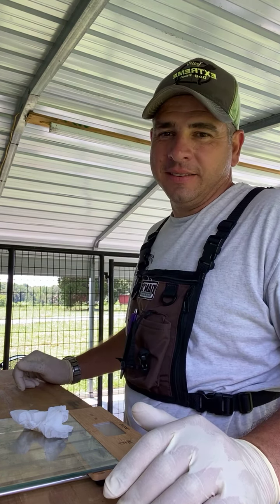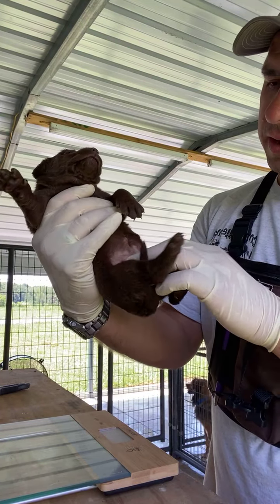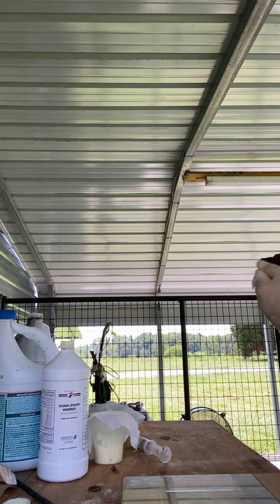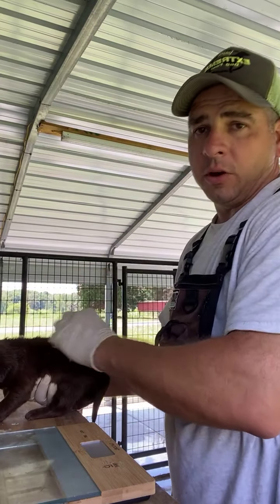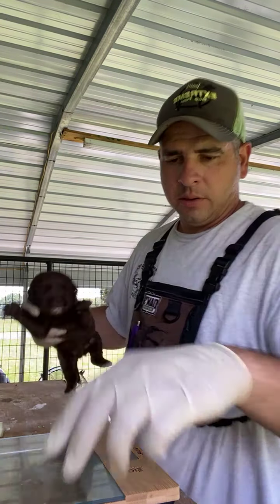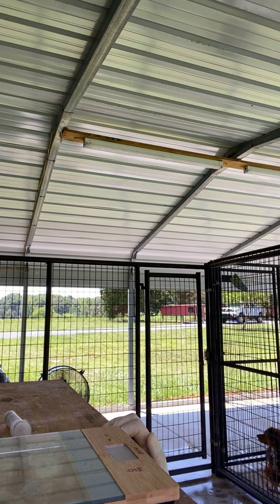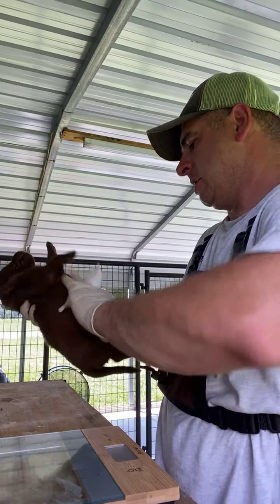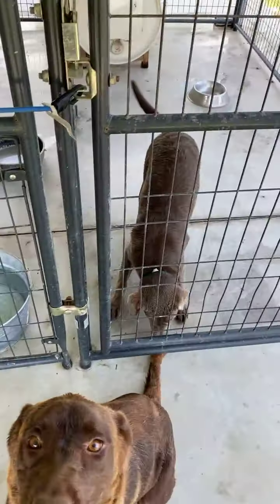Cosmetics, Worming, and Weighing 2 week old Chocolate Lab pups.